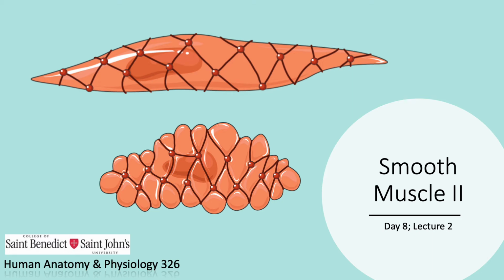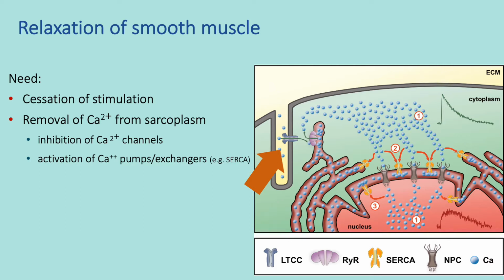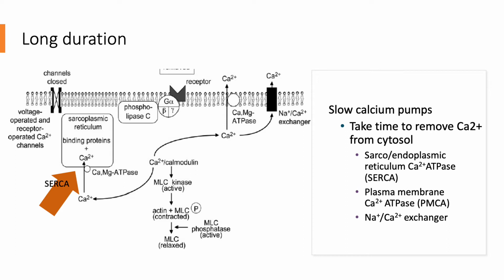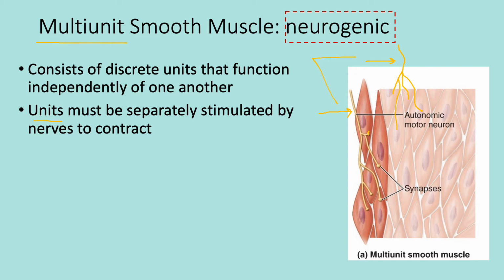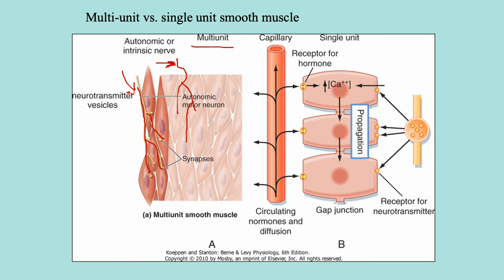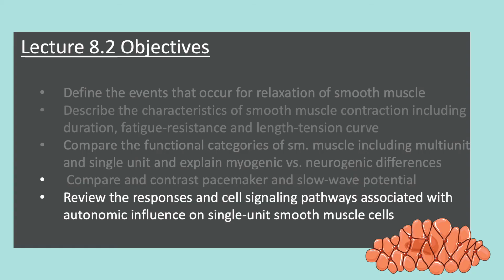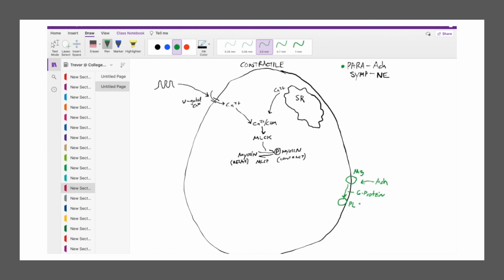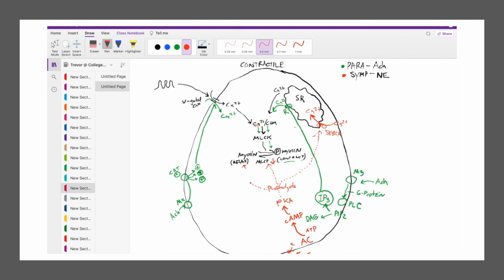Lecture 8.2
A&P 326